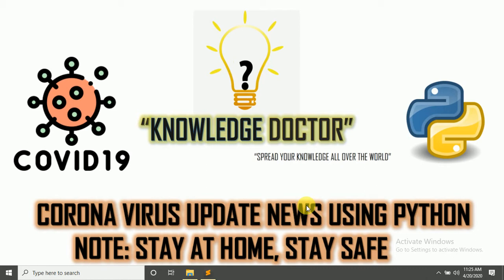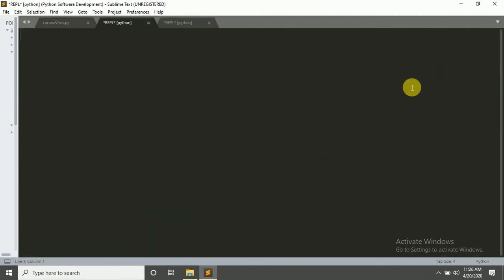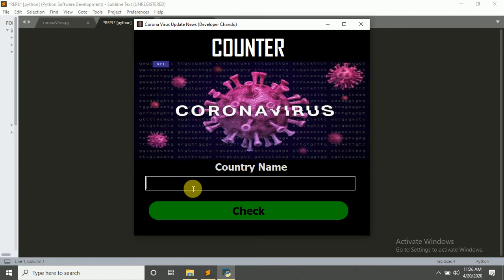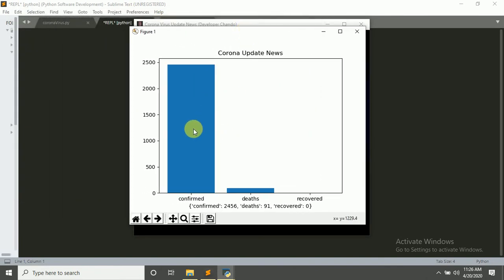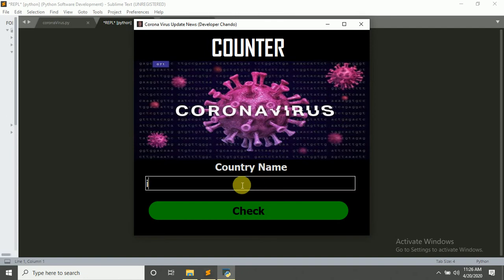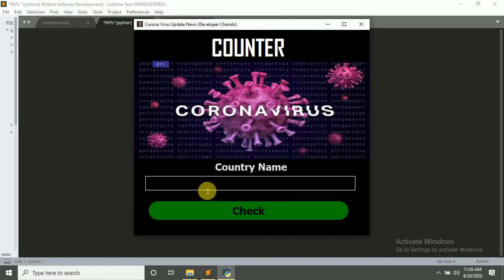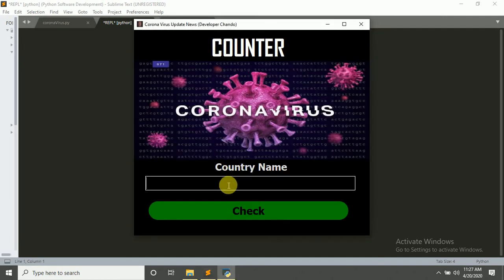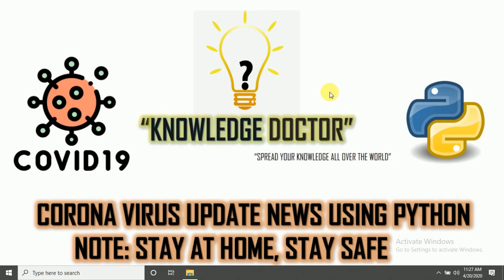CORONA TRACKER USING PYTHON | COVID19Py | PyQT5 | KNOWLEDGE DOCTOR.